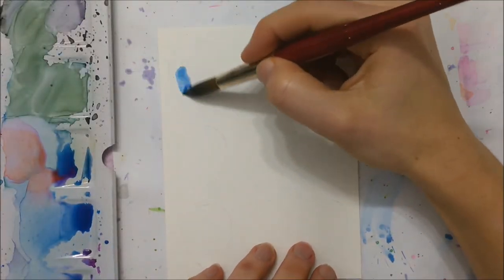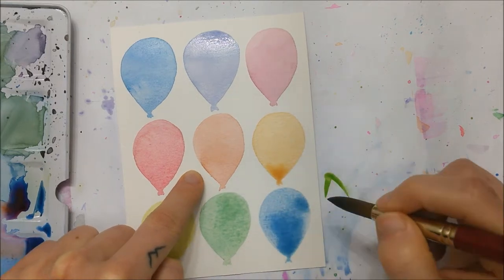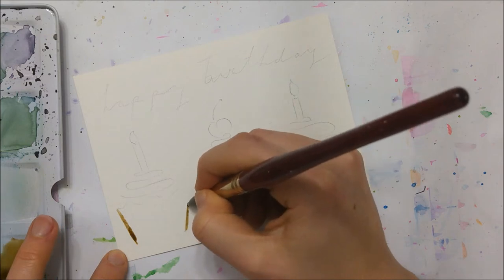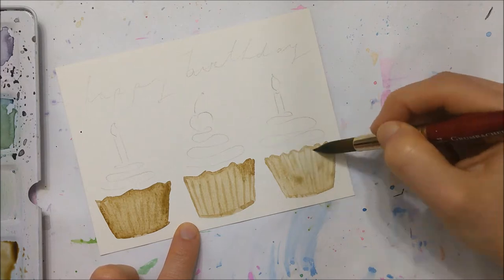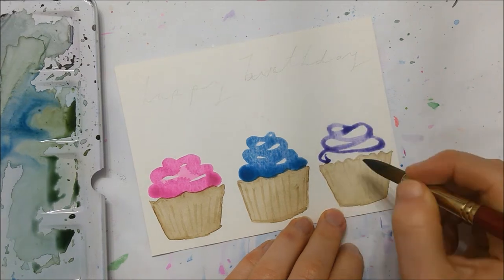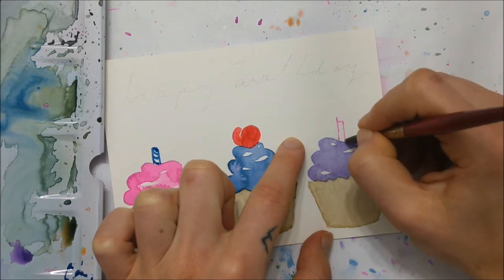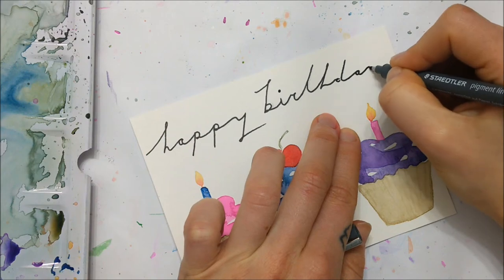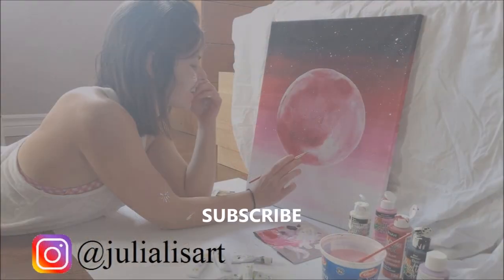Watercolor birthday card tutorial Part 2 | Fun and easy birthday card ideas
Learn how to paint 2 fun and easy birthday cards with this step by step watercolor birthday card tutorial guide. Make sure to check out part 1 of my step by step birthday cards tutorial series.